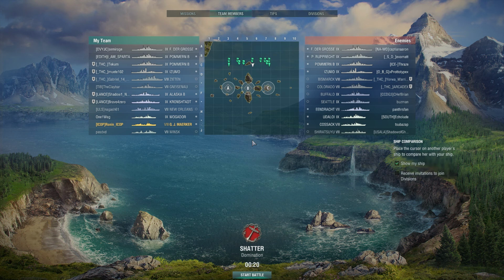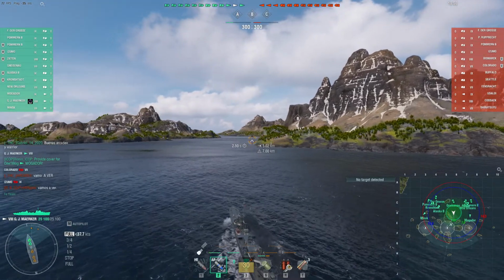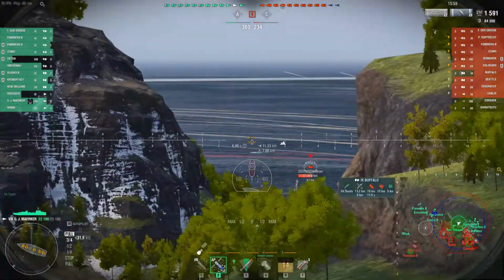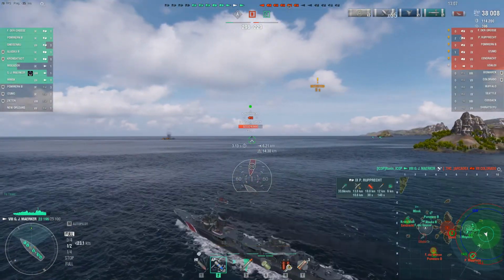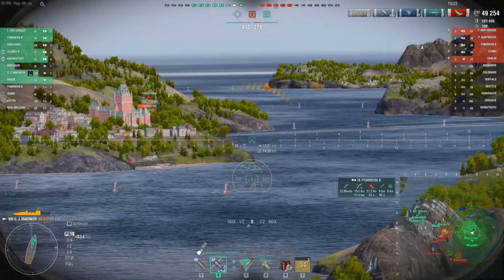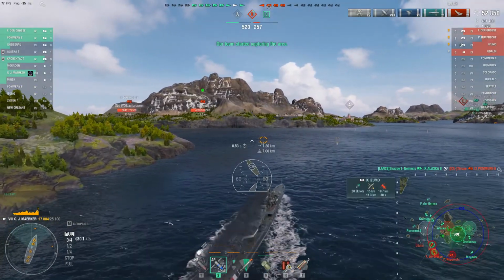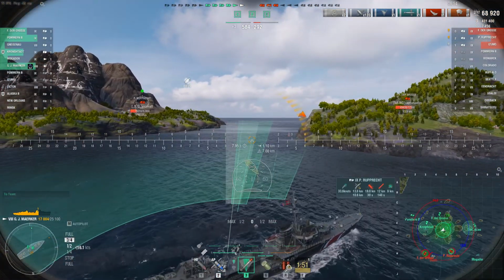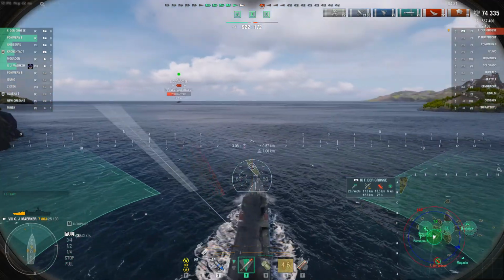Gustav Julius Maerker - T8 Workhorse DD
When I started playing the new "heavy" German destroyers I was trying to play them as traditional DDs. But they really need to be played more like cruisers, making use of their outstanding AP shells at every opportunity to do damage. Getting too close, especially nose-in to the red team, can often spell disaster. This ship, as well as the next two in the line, is not nimble. At all. Keep your distance and land shots from range over time.